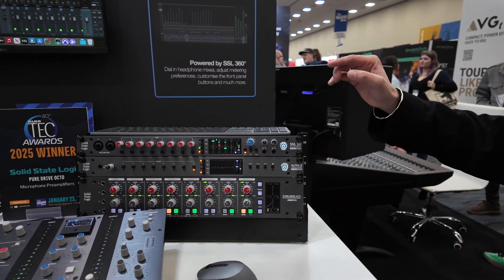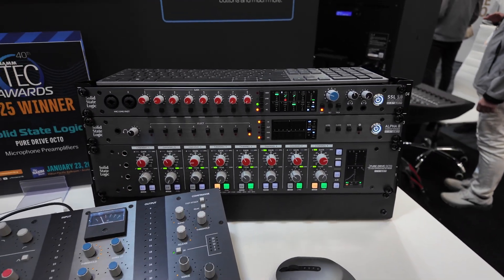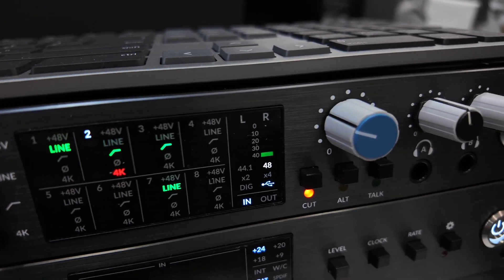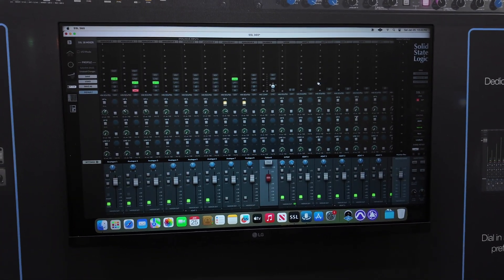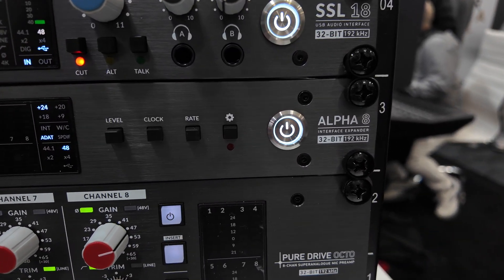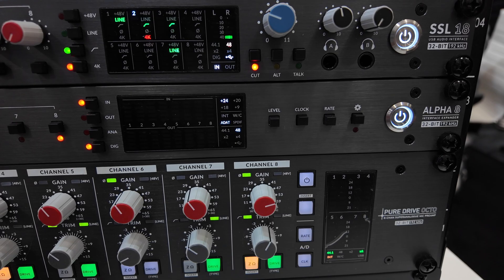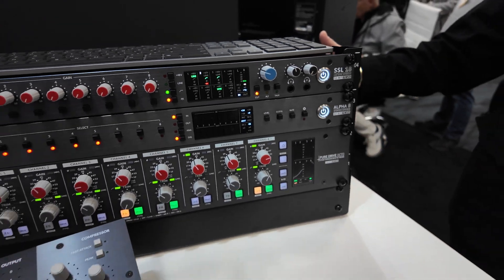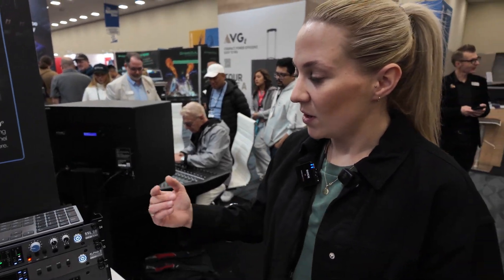SSL 18 y Alpha 8, INTERFAZ y EXPANSOR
Os traemos esta breve presentación de la nueva interfaz de audio SSL 18, presentada en el NAMM 2025, junto con su compañera la Alpha 8.

Con 32 bits lineales (hasta 192 kHz), la SSL 18 cuenta con nueve previos (dos frontales, uno de talkback, todos con entradas combo XLR/TRS), dos salidas de auriculares con buses independientes, 10 salidas TRS balanceadas (DC coupled) —incluyendo dos envíos para inserciones—, dos entradas TRS de retorno, S/PDIF I/O, ADAT (dos juegos de entradas y salidas), MIDI in/out en formato minijack y salida de word clock. Su conectividad USB-C, su capacidad de ruteo mediante SSL 360° y el completo SSL Production Pack (con Harrison Mixbus 10, Ableton Live Lite e instrumentos y efectos virtuales) la convierten en una solución robusta y versátil para diversas situaciones de estudio.

Por su parte, la Alpha 8 se basa en la serie Alpha Link y brinda 8 entradas y 8 salidas analógicas de nivel profesional, expansibles a 18x18 a través de USB. Con conversión de alta gama, ruteo flexible, salidas DC-coupled para enviar señales de control a sintetizadores y un potente pack de software incluido (SSL Production Pack), este dispositivo es apropiado para quienes necesitan versatilidad en su configuración de grabación.

👉 ¿Te interesa la música y la tecnología musical? Únete a Hispasonic